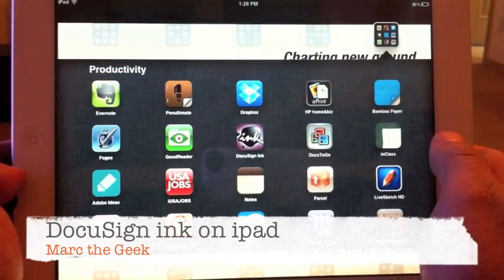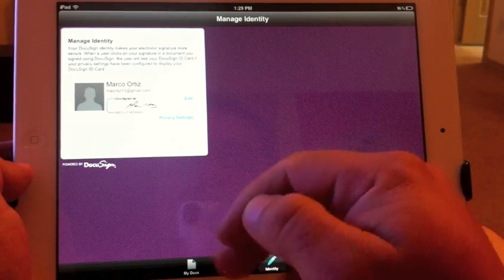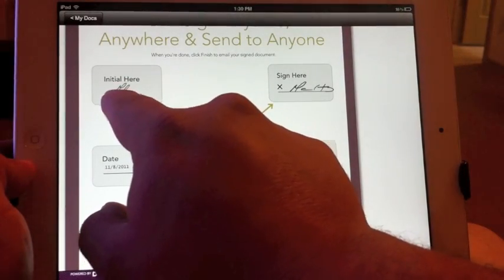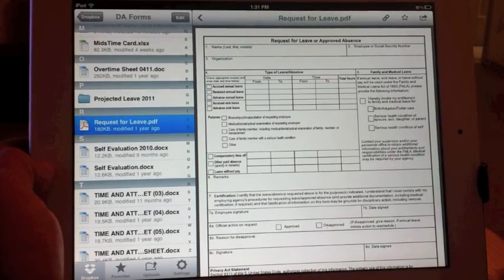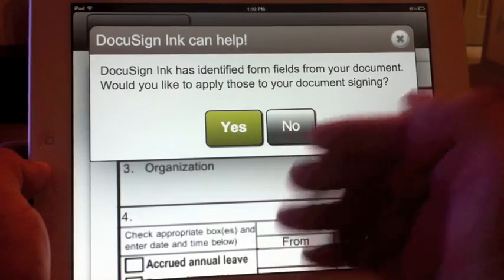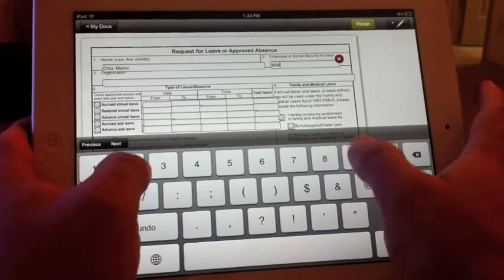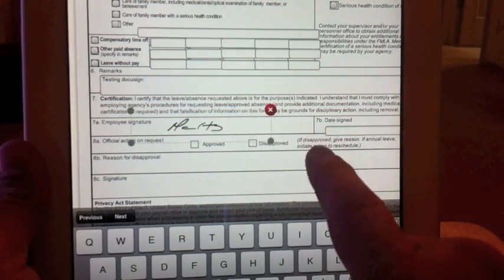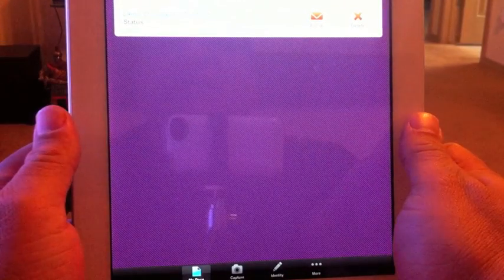Docusign ink app - sign documents on ipad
Sign documents for Free on iPad. don't know if android has this app, if they do it must work like this one.